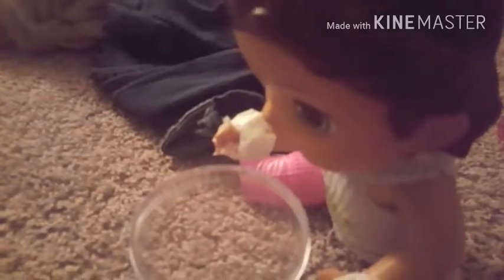Emily Poisons Hannah?!?!